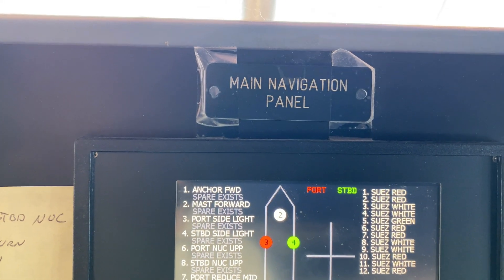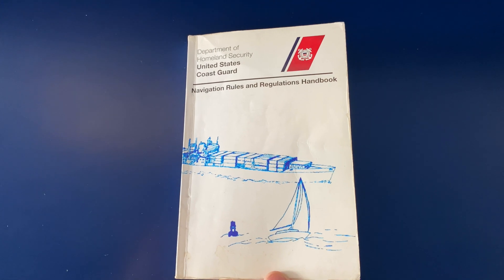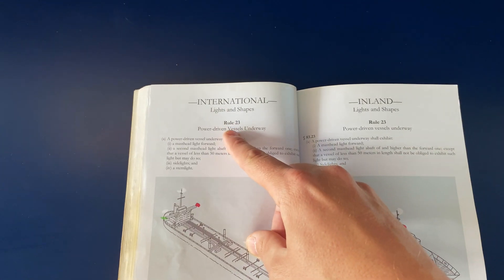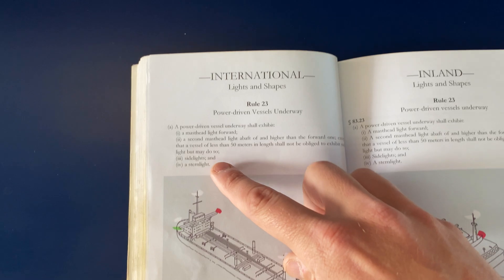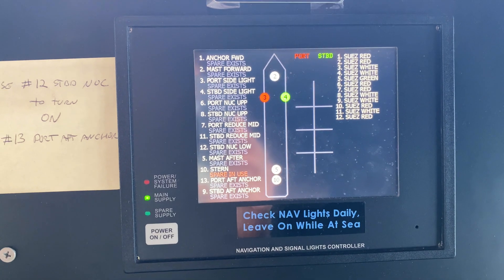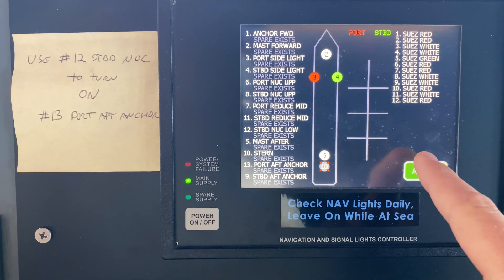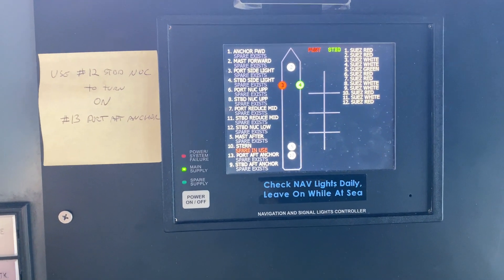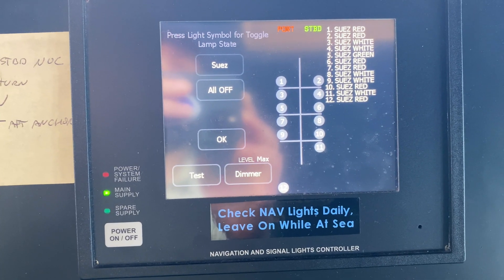Navigation Lights On A Cargo Ship | Life At Sea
Ships are required to exhibit certain navigation lights from sunset through sunrise.  These important lights all have unique characteristics to let other vessels know what type of vessel you are and which direction you are facing.  This information is very important for knowing how vessels should behave between each other in traffic situations or to let other vessels know your vessel is currently experiencing limitations in its ability to maneuver.  This video takes a look at the navigation lights on a cargo ship as well as the control panel to operate them from the Bridge.